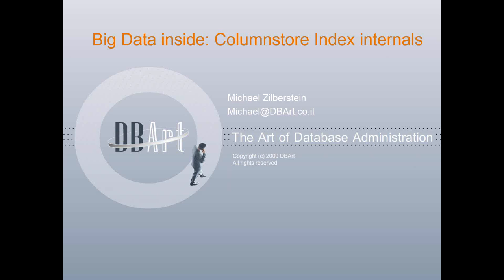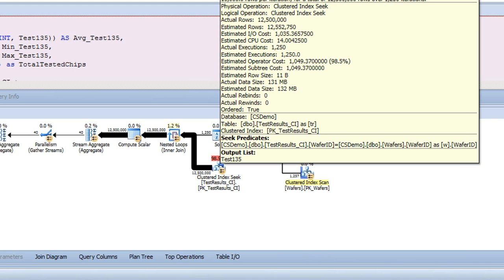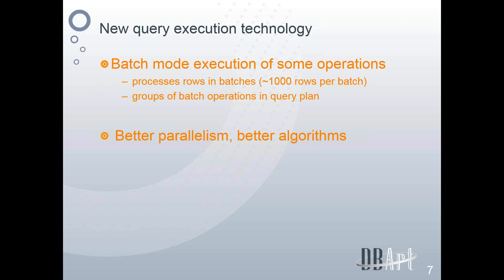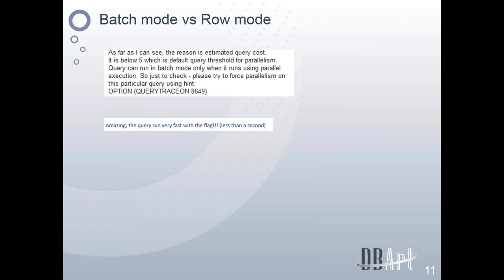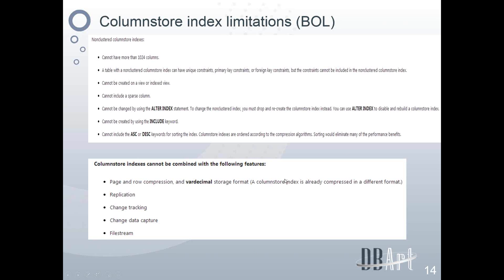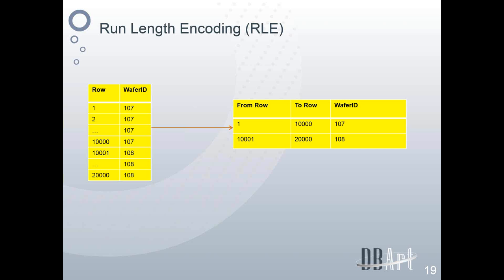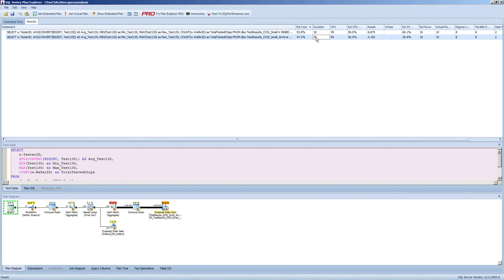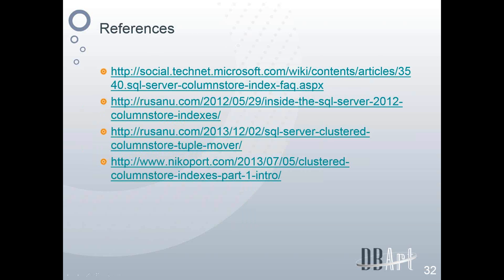Big data inside: columnstore index internals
Columnstore index, introduced back in SQL 2012 was a major breakthrough for SQL Server enabling it to analyze huge volumes of data in a reasonable time. With updateable clustered columnstore index in SQL 2014 Microsoft made another step forward making this feature usable for almost any datawarehouse deployment. But what stands behind this breakthrough? How data is stored in a columnstore index and what makes queries run so fast? In this session we will dive deep into columnstore index data structure, explain different sorts of data encoding and compression it uses, see how those indexes are used in a query - in a very different way from traditional indexes we're used to in SQL Server. From data structure we will continue to data loading and see how loading data into clustered columnstore index is different from loading data into traditional SQL Server table.